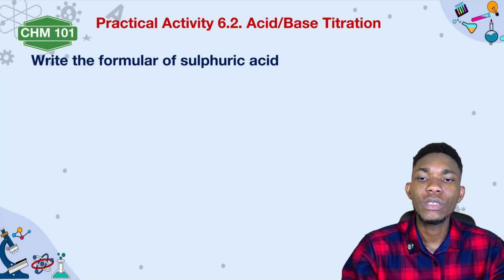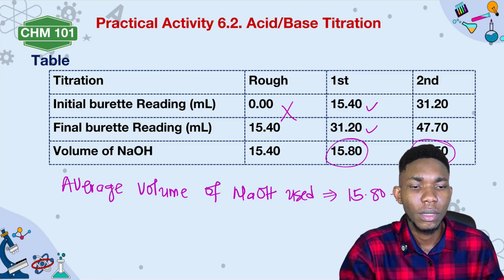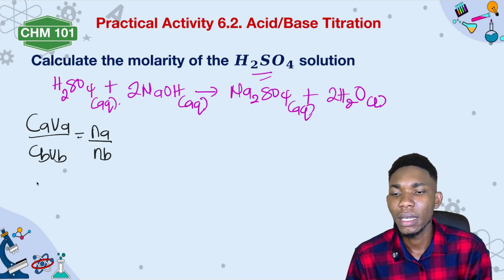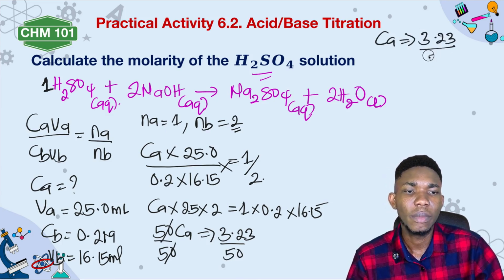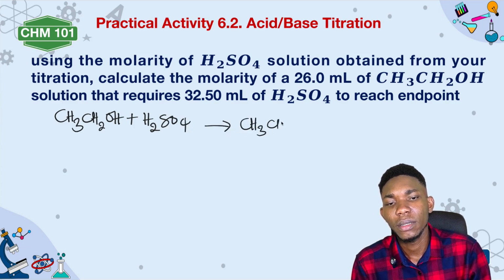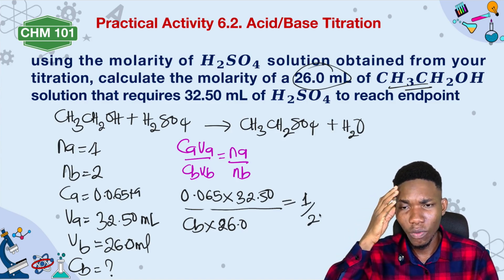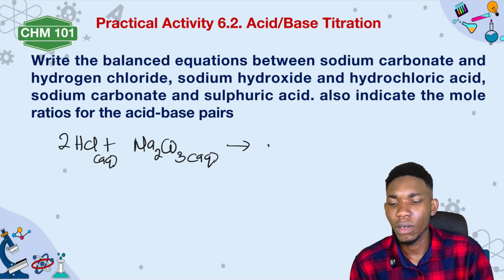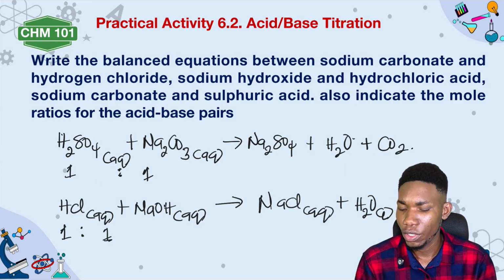CHM 101 PRACTICAL ACTIVITY 6 2